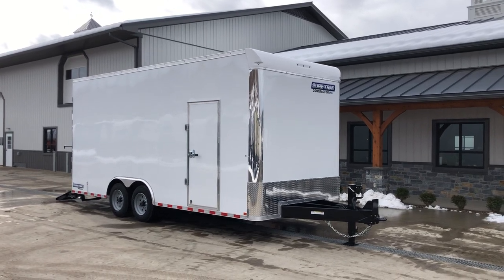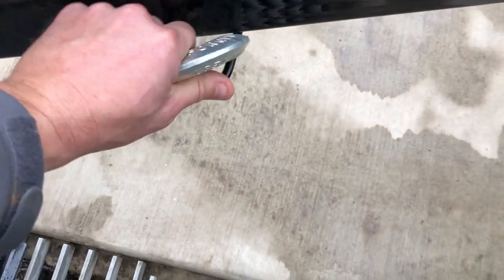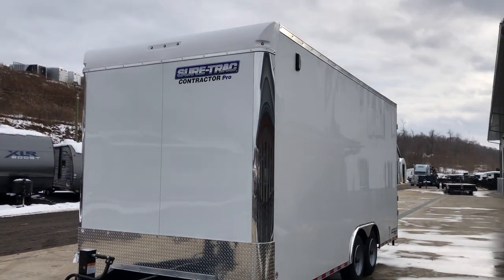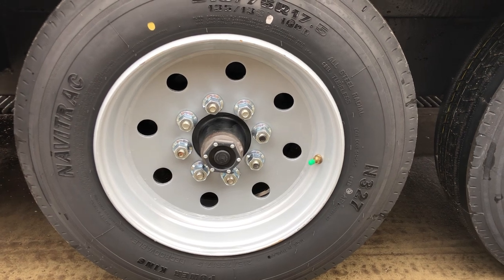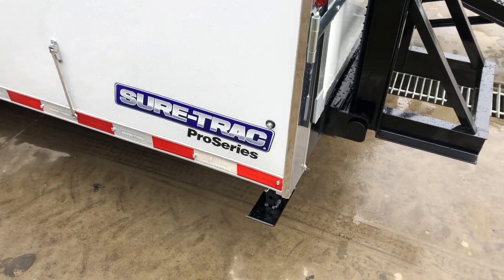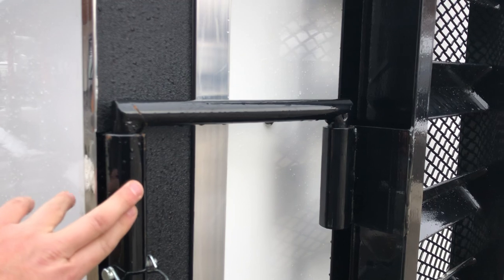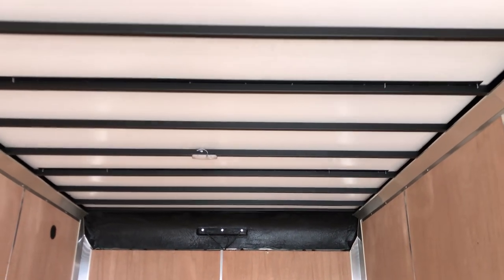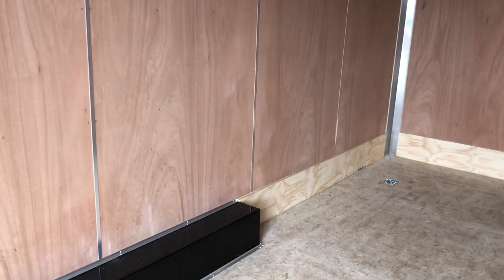Sure Trac 8.5x20' Contractor Pro Bullnose Enclosed Car Hauler Trailer 16000# GVW